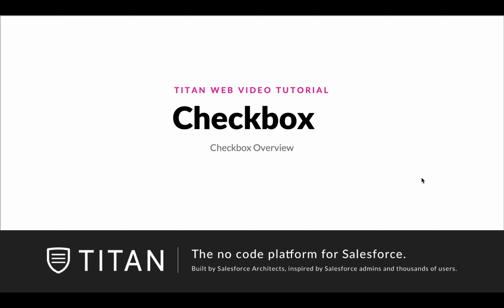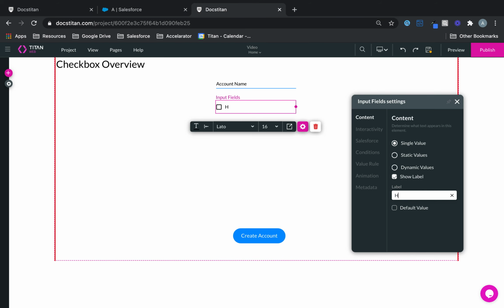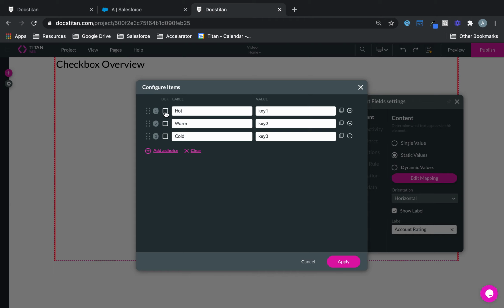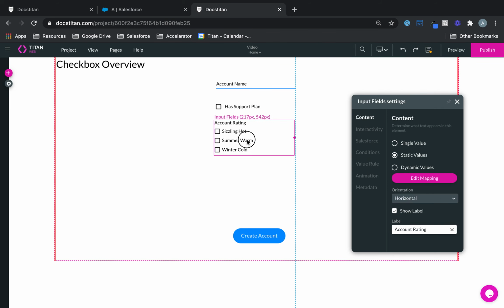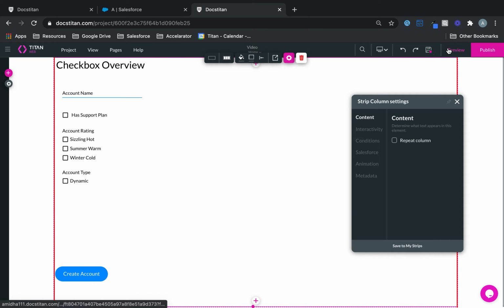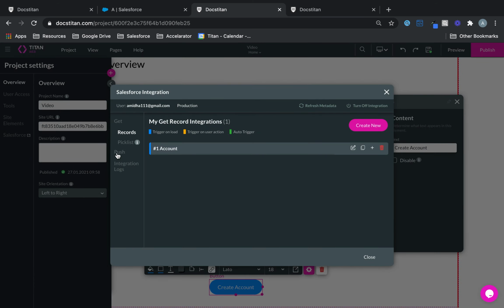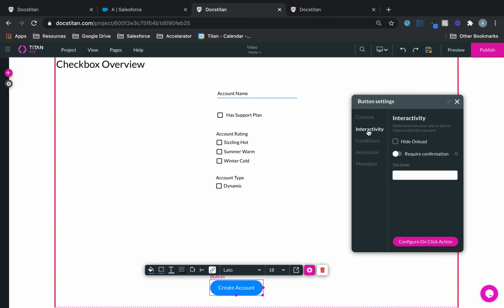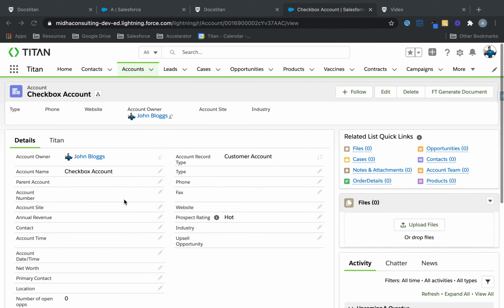Use checkbox to read/write data to Salesforce using Titan Web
We will give you an overview on Checkbox element Configuration in Titan Web . So you can read/write checkbox from Salesforce or static resources and display on website, portal, or community fully integrated with Salesforce using Titan Web. To find out more head over to go